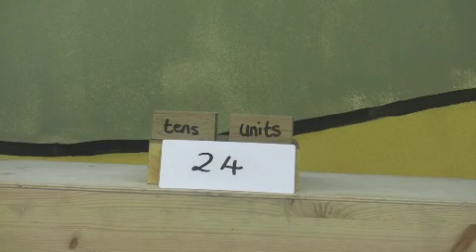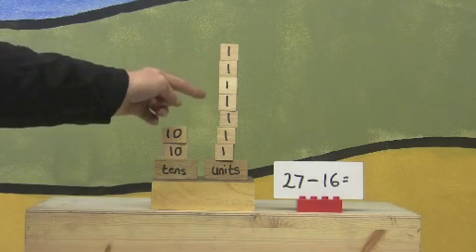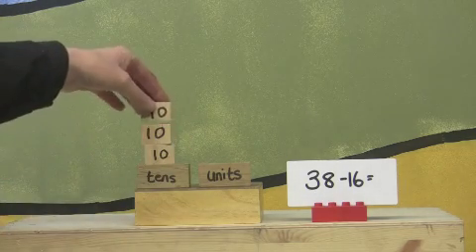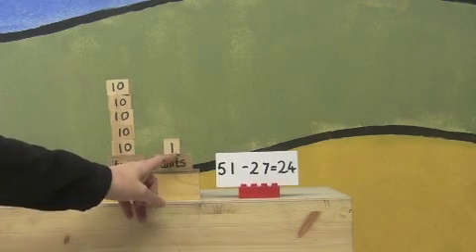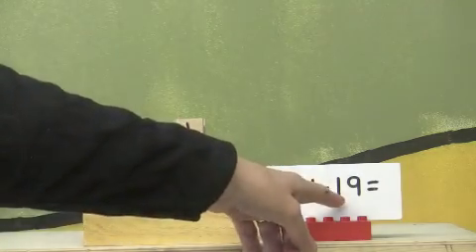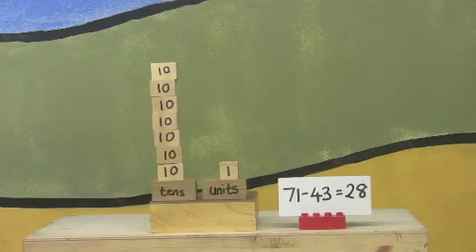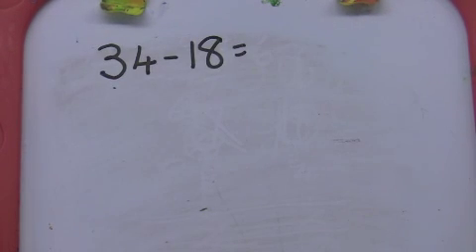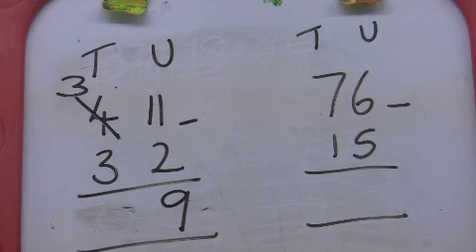SUBTRACTION LEV 4 mobile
Private Subtraction Level 4 for download